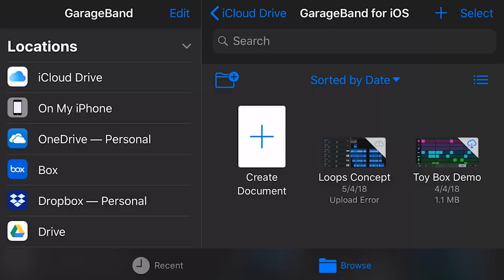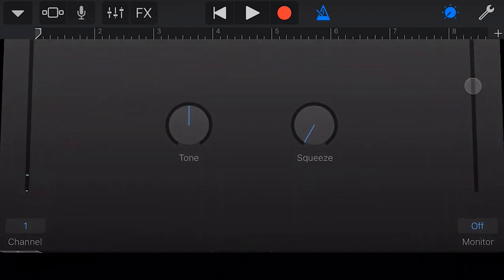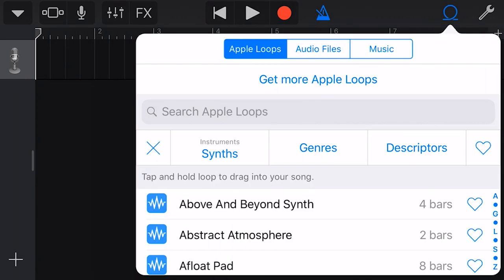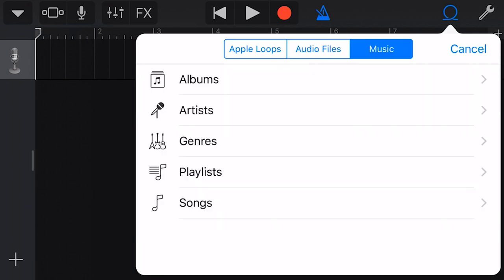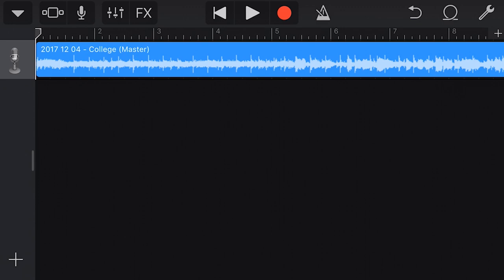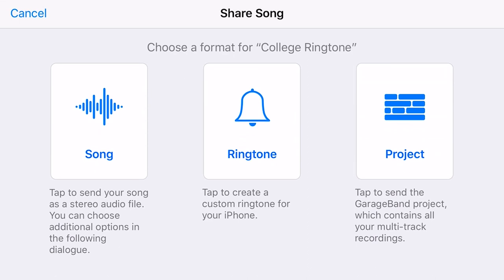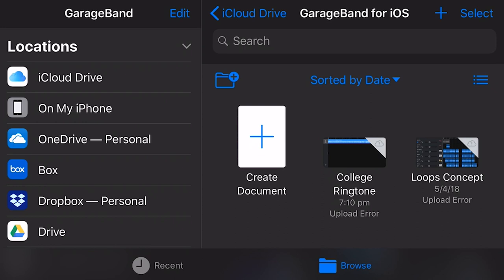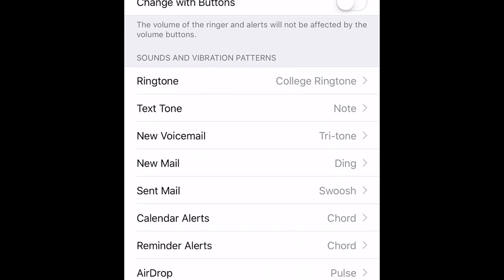Create Free Ringtones on iPhone from Audio/Music Files using GarageBand (iOS/iPad)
In this video, I show you how to create your own ringtones for free using the audio files on your iPhone (or iPad), or a cloud storage solution using the amazing GarageBand app.

Covered in this video:

 1. How to download the free GarageBand app
 2. Creating a new project
 3. Importing audio from your music library or a cloud storage service
 4. Exporting your audio file as a ringtone
 5. Assigning your new ringtone as a call or text tone